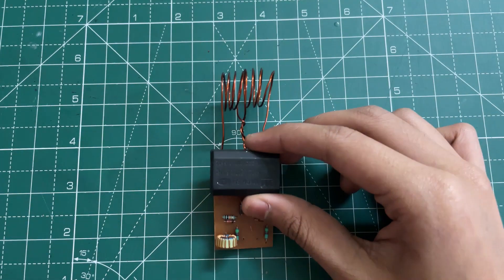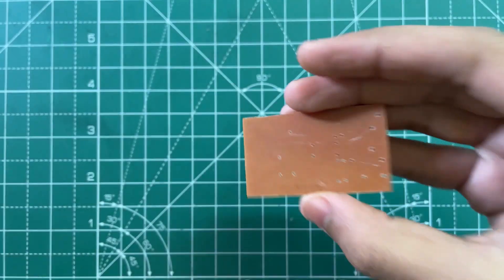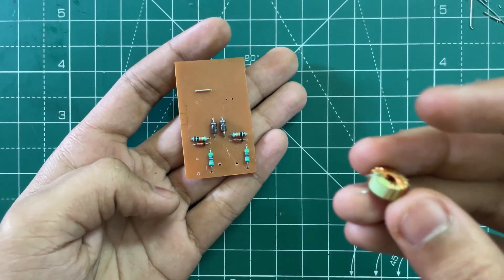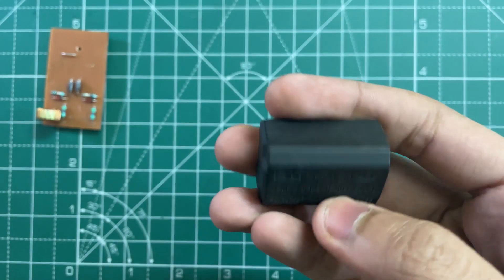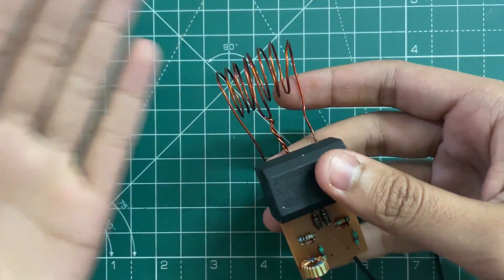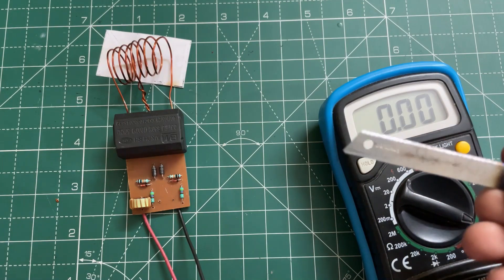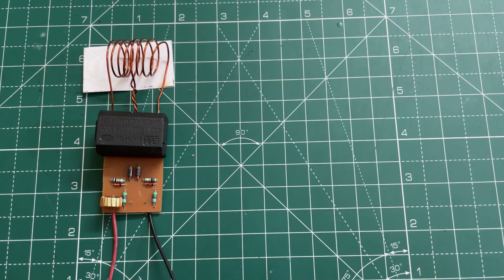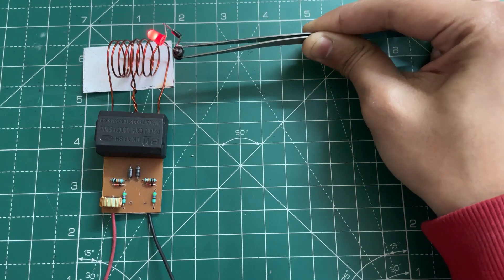DIY MINI POWERFUL INDUCTION HEATER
Hello guys. Today i have made a very small  but powerful induction heater. You can do lots of experiment using this circuit. I have used 60N03 MOSFETS which are perfect for this application and you can get them from old BMS circuit. Even after using it for 30sec, the MOSFETS only get warm. The power of this circuit depends on the input voltage. It is very important to use a high voltage capacitor at the drain of the MOSFETS otherwise they will heat up. You can also connect a flyback transformer with it to generate super high voltage!. I will try to show this in my next video.

COMPONENTS LIST

2 X 10K 1/4W RESISTOR
2 X 470R
2 X 12V ZENER DIODE
1 X 0.3UF 1200V CAPACITOR
2 X 60N03 SMD MOSFET
1 X 22UH INDUCTOR

SCHEMATIC AND PCB LAYOUT